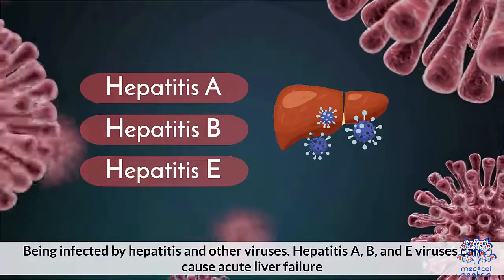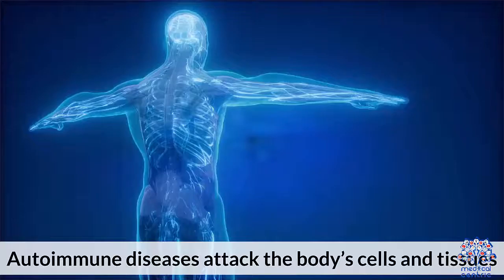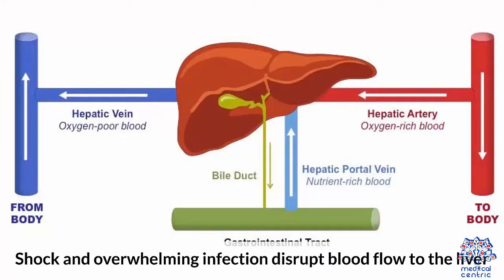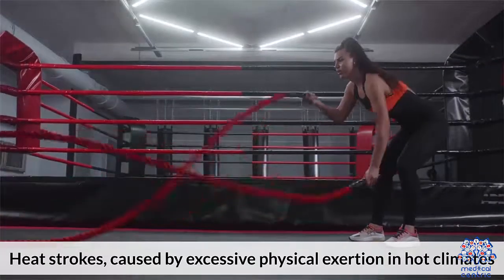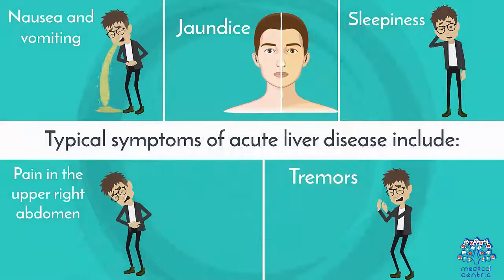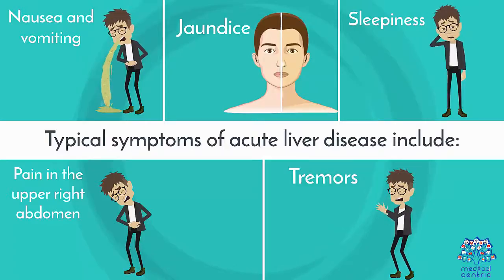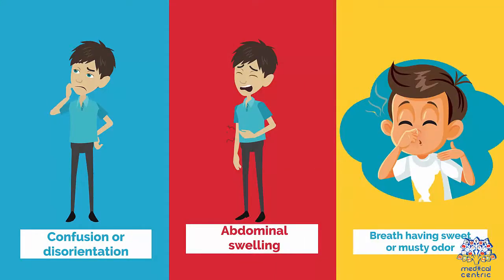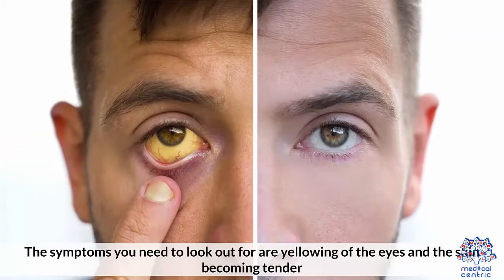Acute Liver Failure: What You Need To Know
Chapters

0:00 Introduction
0:54 Causes of Acute Liver Failure
2:31 Symptoms of Acute Liver Failure
3:16 prevention for Acute Liver Failure

Acute liver failure is the appearance of severe complications rapidly after the first signs (such as jaundice) of liver disease, and indicates that the liver has sustained severe damage (loss of function of 80–90% of liver cells). The complications are hepatic encephalopathy and impaired protein synthesis (as measured by the levels of serum albumin and the prothrombin time in the blood). The 1993 classification defines hyperacute as within 1 week, acute as 8–28 days, and subacute as 4–12 weeks;[1] both the speed with which the disease develops and the underlying cause strongly affect outcomes.[2Signs and symptoms

The main features of acute liver failure are rapid-onset jaundice, weakness, and eventually, changes in mental status that can begin as mild confusion but progress to coma.[citation needed]
Encephalopathy and cerebral edema

In ALF, hepatic encephalopathy leads to cerebral edema, coma, brain herniation, and eventually death. Detection of encephalopathy is central to the diagnosis of ALF. It may vary from subtle deficit in higher brain function (e.g. mood, concentration in grade I) to deep coma (grade IV). Patients presenting as acute and hyperacute liver failure are at greater risk of developing cerebral edema and grade IV encephalopathy. The pathogenesis remains unclear, but is likely to be a consequence of several phenomena. There is a buildup of toxic substances like ammonia, mercaptan, serotonin and tryptophan in the brain. This affects neurotransmitter level and neuroreceptor activation. Autoregulation of cerebral blood flow is impaired, and is associated with anaerobic glycolysis and oxidative stress. Neuronal cell astrocytes are susceptible to these changes, and they swell up, resulting in increased intracranial pressure. Inflammatory mediators also play important role.[2][3][4]

Unfortunately, signs of elevated intracranial pressure, such as papilledema and loss of pupillary reflexes, are not reliable, and occur late in the disease process. CT imaging of the brain is also unhelpful in detecting early cerebral oedema, but is often performed to rule out intra-cerebral bleeding. Invasive intracranial pressure monitoring via subdural route is often recommended; however, the risk of complications must be weighed against the possible benefit (1% fatal haemorrhage).[5] The aim is to maintain intracranial pressures below 25 mm Hg, and cerebral perfusion pressures above 50 mm Hg.[2]
Coagulopathy

Coagulopathy is another cardinal feature of ALF. The liver has the central role in the synthesis of almost all coagulation factors and some inhibitors of coagulation and fibrinolysis. Hepatocellular necrosis leads to impaired synthesis of many coagulation factors and their inhibitors. The former produces a prolongation in prothrombin time which is widely used to monitor the severity of hepatic injury. There is significant platelet dysfunction (with both quantitative and qualitative platelet defects). Progressive thrombocytopenia with the loss of larger and more active platelets is almost universal. Thrombocytopenia with or without DIC increases risk of intracerebral bleeding.[6]
Kidney failure

Kidney failure is common, present in more than 50% of ALF patients, either due to original insult such as paracetamol resulting in acute tubular necrosis or from hyperdynamic circulation leading to hepatorenal syndrome or functional kidney failure. Because of impaired production of urea, blood urea does not represent the degree of kidney impairment.[citation needed]
Inflammation and infection

About 60% of all ALF patients fulfil the criteria for systemic inflammatory syndrome irrespective of presence or absence of infection.[7] This often contributes towards multi organ failure. Impaired host defence mechanism, due to impaired opsonization, chemotaxis and intracellular killing, substantially increases risk of sepsis. Bacterial sepsis mostly due to gram positive organisms and fungal sepsis are observed in up to 80% and 30% patients, respectively.[6]
Metabolic derangements

Hyponatraemia is an almost universal finding due to water retention and a shift in intracellular sodium transport from inhibition of Na/K ATPase[citation needed]. Hypoglycaemia (due to depleted hepatic glycogen store and hyperinsulinaemia), hypokalaemia, hypophosphataemia and metabolic alkalosis are often present, independent of renal function. Lactic acidosis occurs predominantly in paracetamol (also known as acetaminophen) overdose.
Haemodynamic and cardio-respiratory compromise

Hyperdynamic circulation, with peripheral vasodilatation from low systemic vascular resistance, leads to hypotension. There is a compensatory increase in cardiac output. Adrenal insufficiency has been documented in 60% of ALF cases, and is likely to contribute